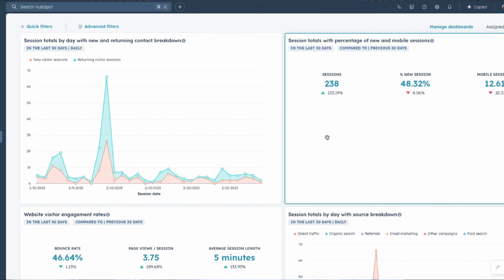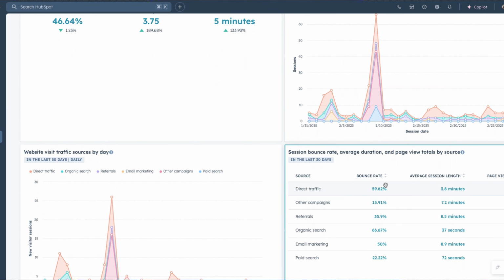How to Track and Optimize Your Marketing Performance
If you’re not tracking your marketing performance, you’re just guessing. In this lesson, we’re diving into HubSpot Analytics Basics. Where to find key reports, what metrics actually matter, and how to use data to improve your strategy.
I’ll walk you through website traffic, lead generation, email performance, and content engagement. All inside HubSpot. By the end, you’ll know exactly how to track your numbers and make data-driven marketing decisions that drive results.